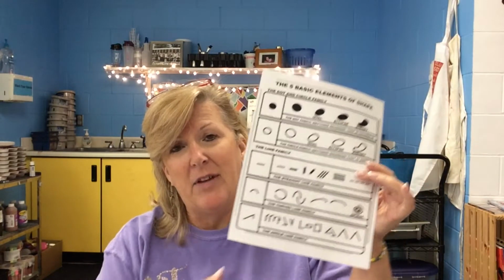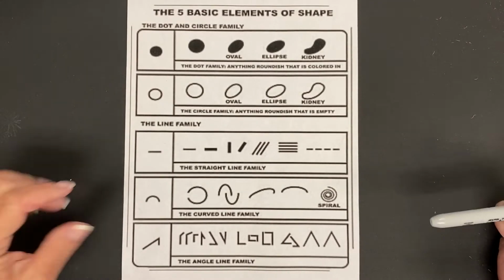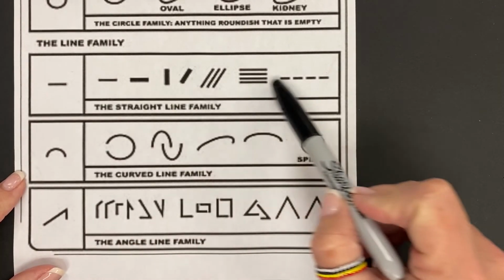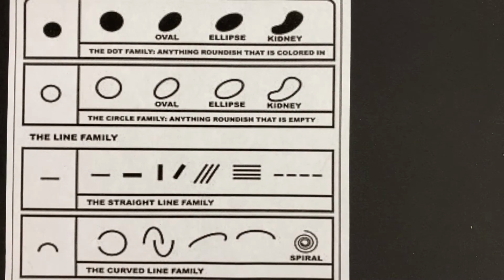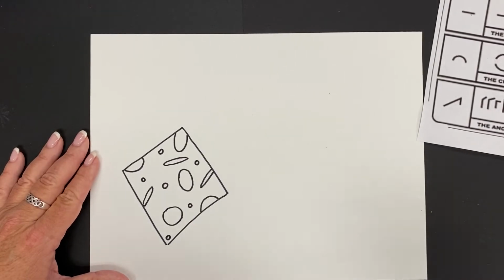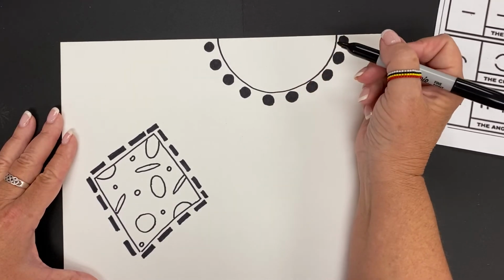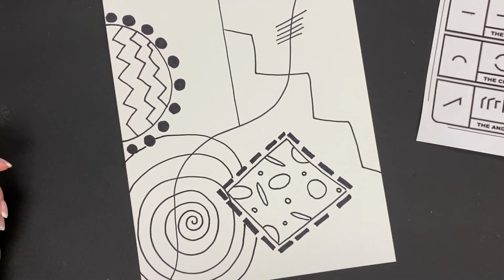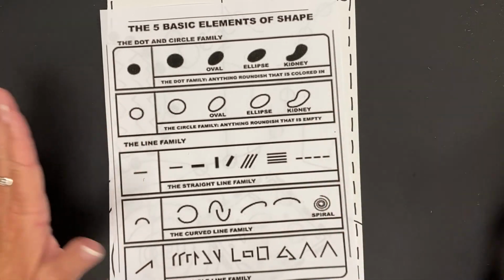Lines and Shapes 2nd and 3rd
Intro to Elements of Shape - Sharpie Rules. Following directions but making choices. Part 1...in Part 2 we will be talking about value and how to add color.